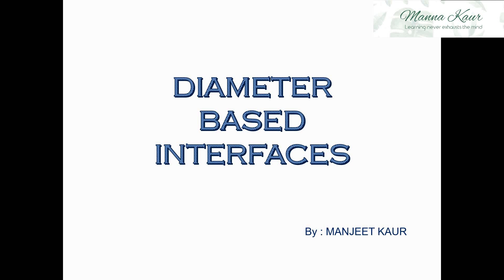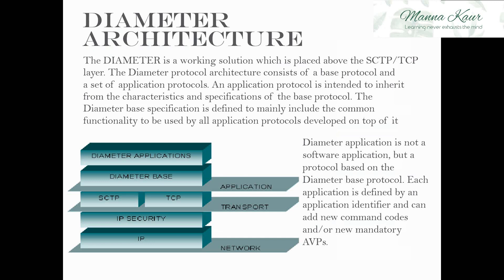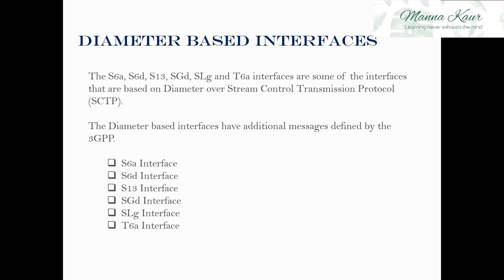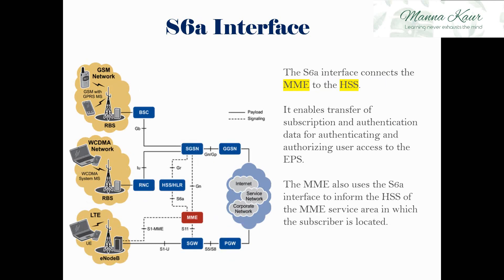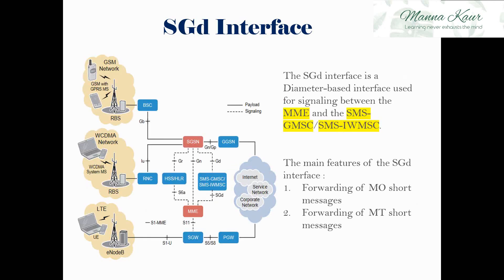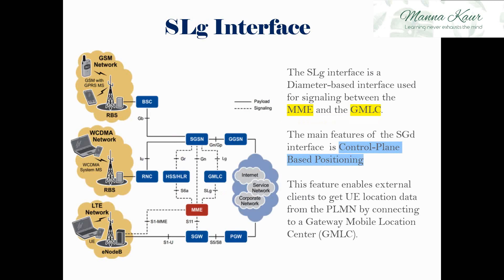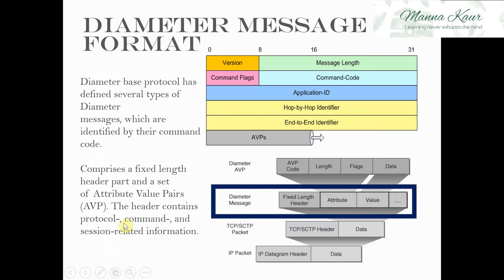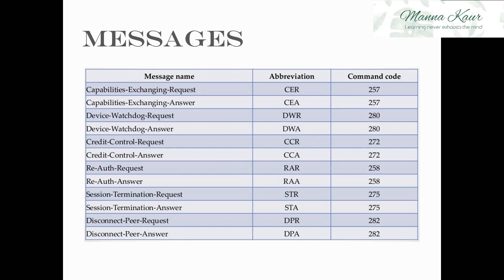MME Diameter based Interfaces and Messages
This video describes the MME Diameter Interfaces and messages.
Evolved Packet Core majorly have 5 nodes.
1) Mobility Management Entity (MME)
3) Serving Gateway (S-GW)
4) PDN Gateway (P-GW)
5) Policy and Charging control entity/Function (PCRF)

0:34 Diameter Description
1:06 Diameter Architecture
2:00 Diameter Based Protocol
3:07 Diameter Based Interfaces
3:33 S6a Interface
4:32 S6d Interface
5:10 S13 Interface
6:26 SGd Interface
7:23 SLg Interface
8:14 T6a Interface
8:57 Diameter Message Format
10:04 Diameter Message Flow

These nodes interact  by using diameter based interfaces.